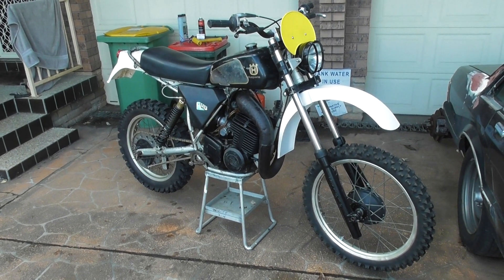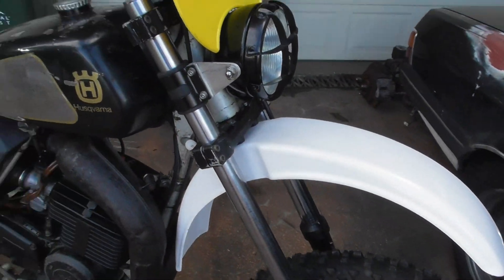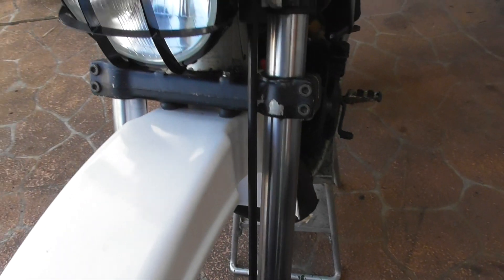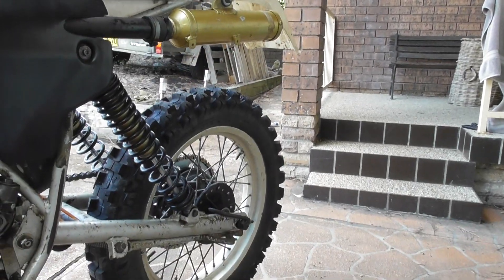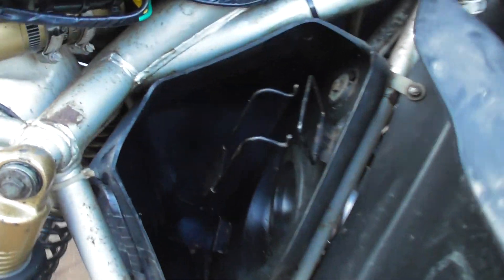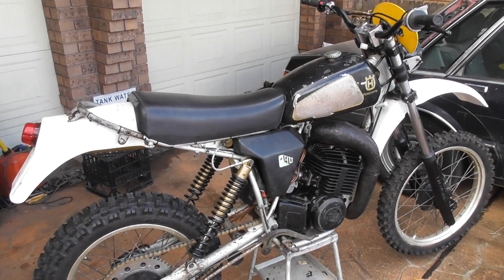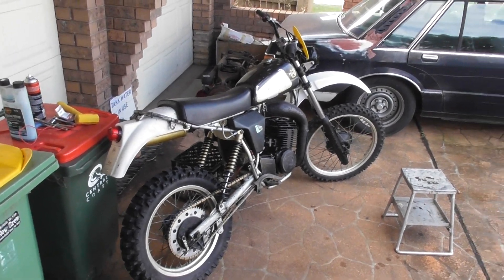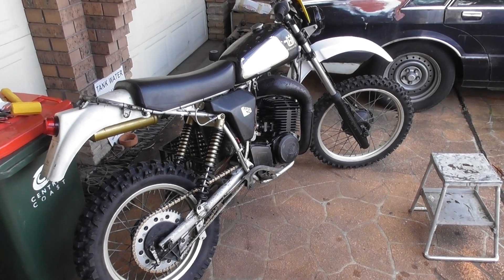1980 husqvarna cr390 project ,part 4 , it runs !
Here it is ,nearly finished and running , a few minor things to attend to but mainly done for now , I'm really happy it starts much easier now with the VAPE ignition . The bike has been rewired with an earth harness included as I believe the motoplat system suffered from poor spark due to no earthing in the electrical system .The new electrics include a regulator rectifier which converts the AC from the stator to DC current , a capacitor has also been added along with LED lighting so the lights should work well unfortunately the lighting stator isn't functioning at the moment (fix) . I have added a 38mm PWK airstriker (genuine) along with boysteen reeds and some porting of the reed block / manifold to better the flow . Probably do some jetting next when I get out on the dirt .